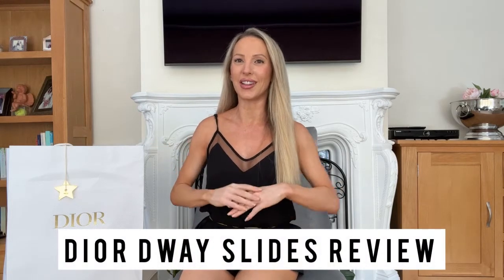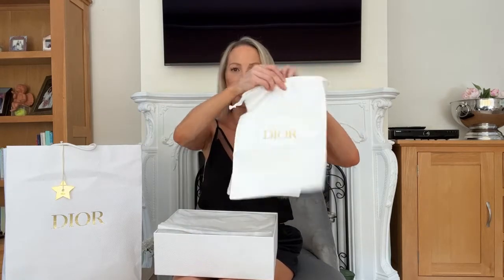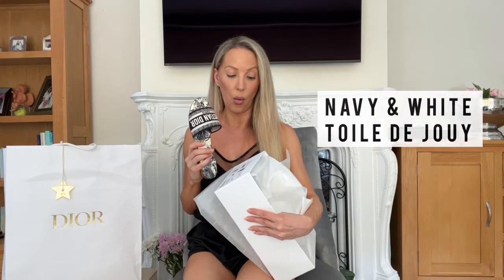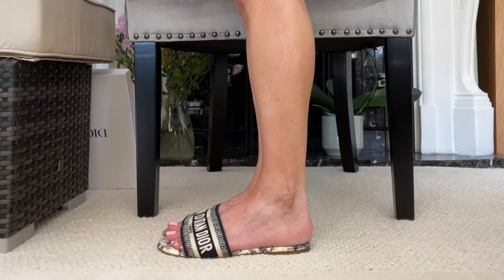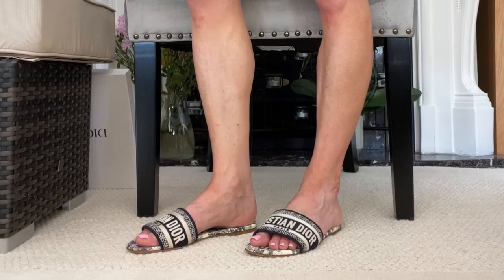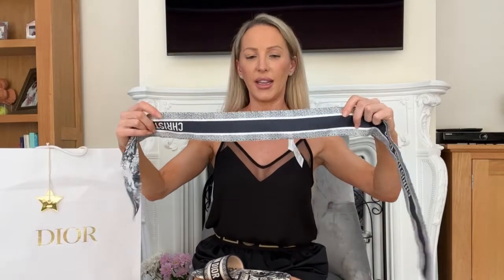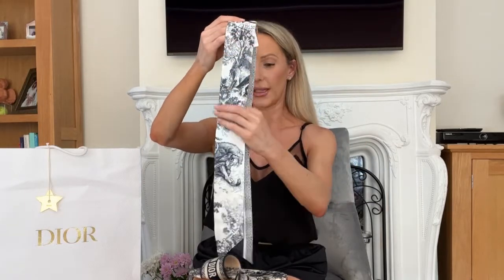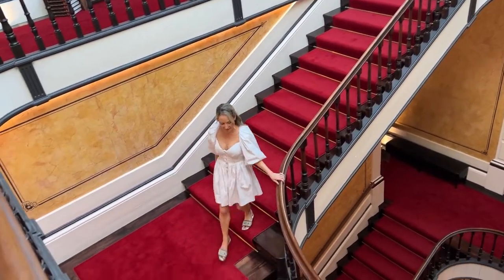Dior Dway Slides Review | Are The Dior Slide Sandals Worth It & Everything You Need to Know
Dior Dway slide sandals are iconic but are they comfortable and are they worth it? I put these Toile De Jouy Dior slides to the test on my summer vacation in Europe (lots of walking and cobble stones). Are they the best designer flats? Here's what I learned plus Dior Dway slides unboxing,  sizing and tips for breaking them in and making them last.

Dior Dway slides unboxing (Toile De Jouy deep blue) 00:00-01:21
Why I choose the Dior sIide sandals in this color as my luxury flats  01:22-03:03
What are the Dior slides made of and how to clean them: 03:03-03:49
Dior Dway slides features and sole tips: 03:50-04:11
Dior Dway slides sizing: 04:12-04:31
Chunky VS classic flat sole slides: 04:32-04:51
Dior Dway slides try-on: 04:52-05:19
Are Dior slides comfortable - testing them in Europe: 05:20-07:27
Dior Dway slides review - are they worth it? Final thoughts: 07:27-10:02